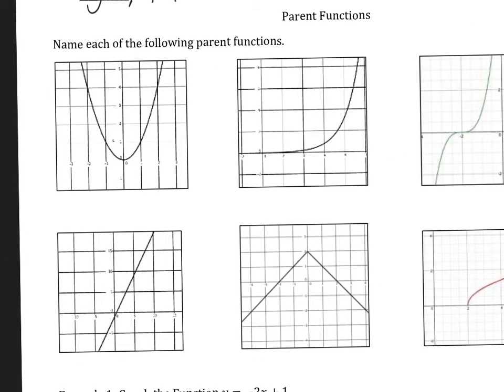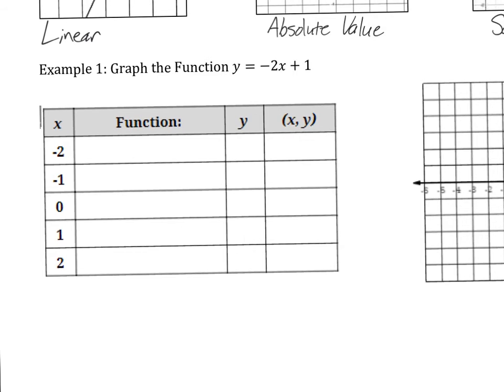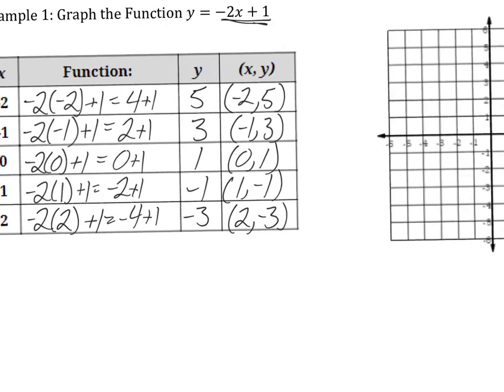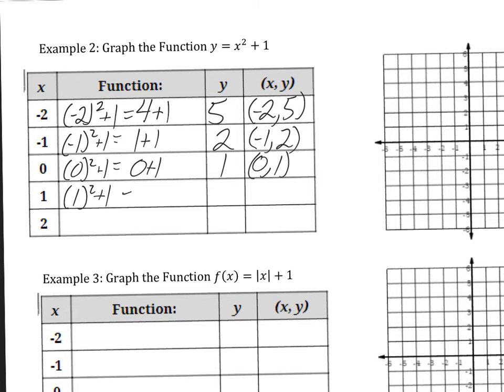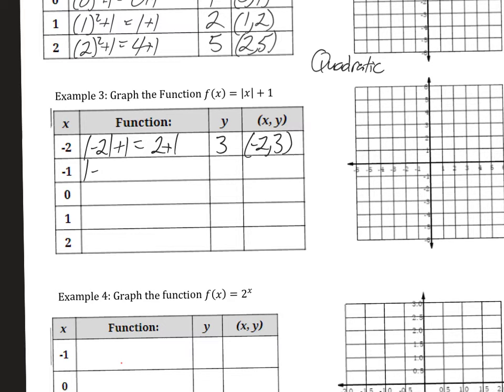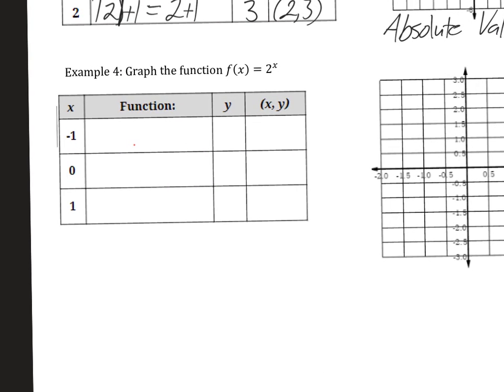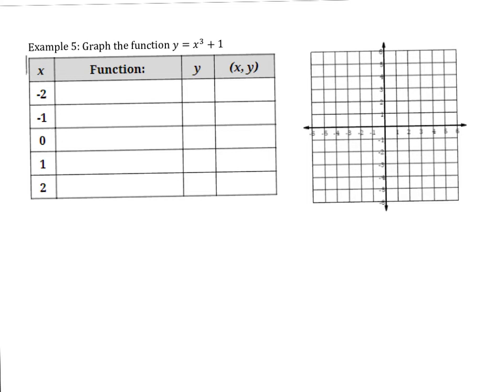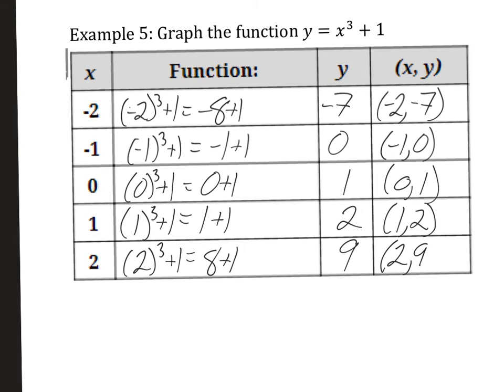1-4 Algebra 2